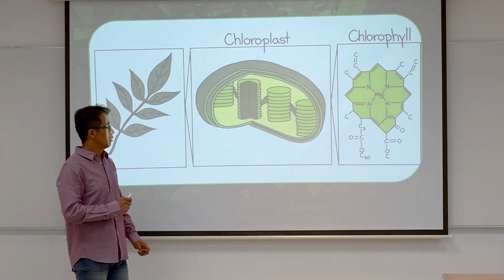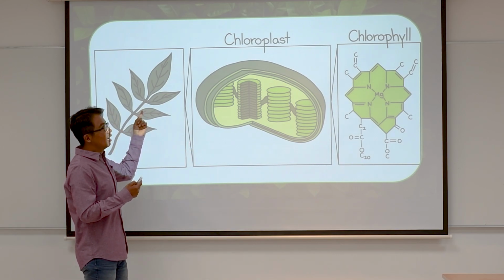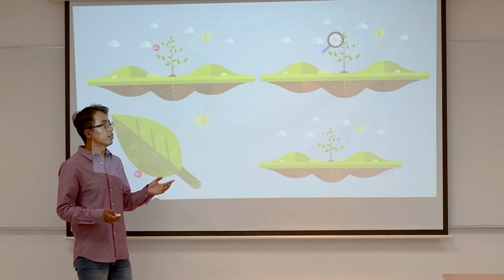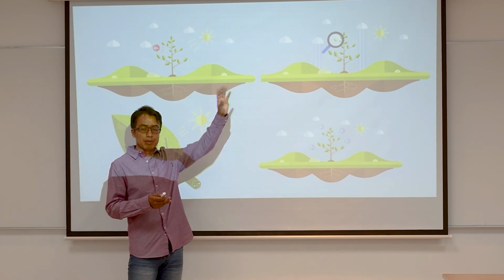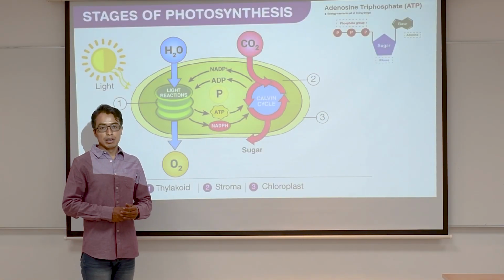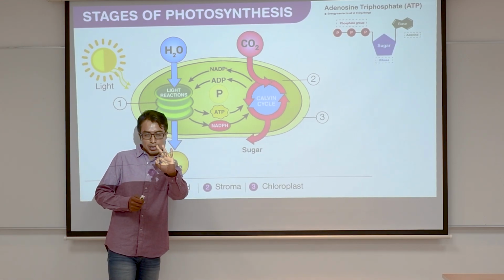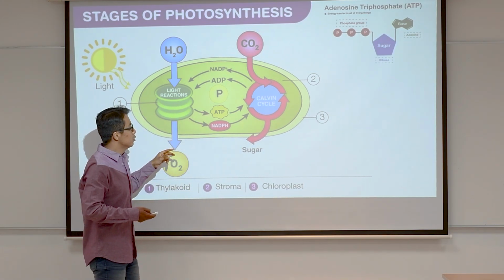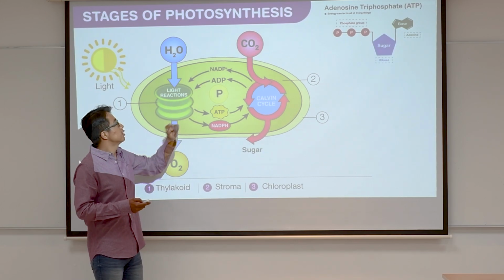Biol. Brayan Flores Zarza English science demo class Puebla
Profesor de ciencias Biol. Brayan Flores Zarza, disponible para clases a nivel secundaria y preparatoria en el área de Puebla.

Science teacher Biol. Brayan Flores Zarza, available for classes at the middle and high school level in the Puebla area.